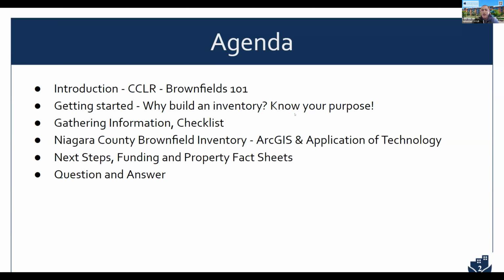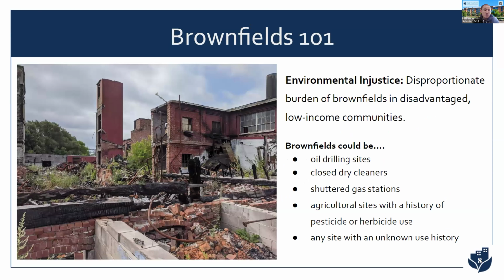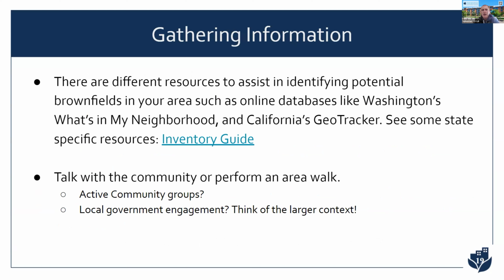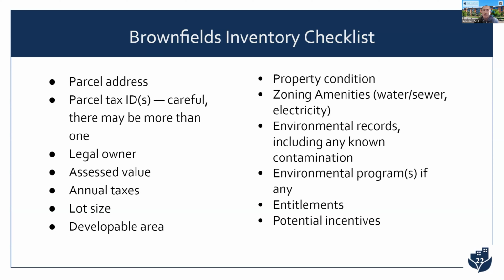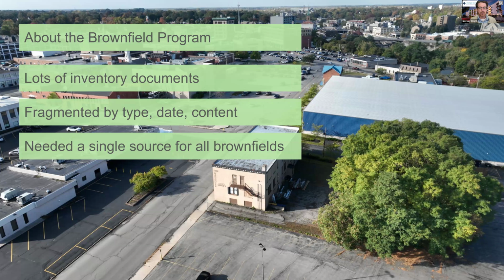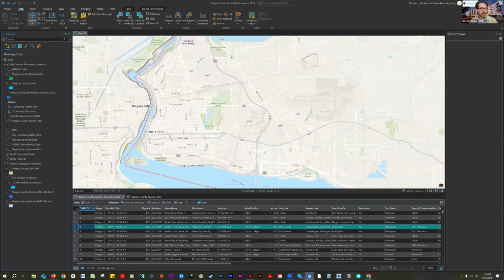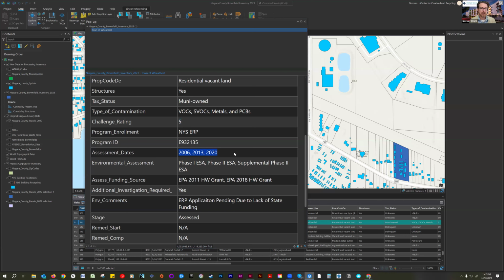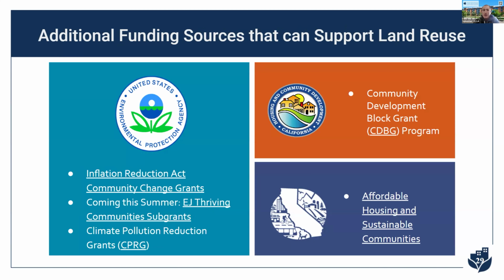Making Your Market! Brownfield Inventory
While brownfields are often negatively perceived, they are also a source of numerous opportunities for community revitalization, economic development, and amenities for residents. Identifying such properties and creating a detailed list of properties with specific property characteristics, “an inventory”,  is a key first step in helping stakeholders make informed decisions about which sites to prioritize for cleanup and redevelopment.